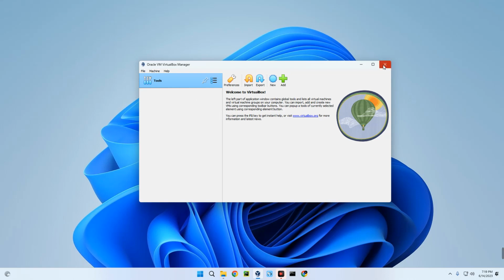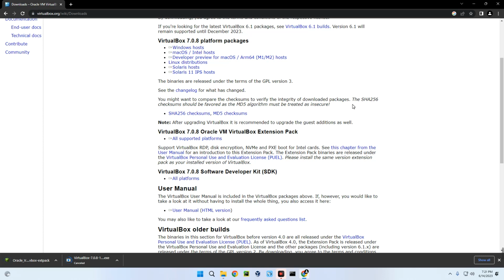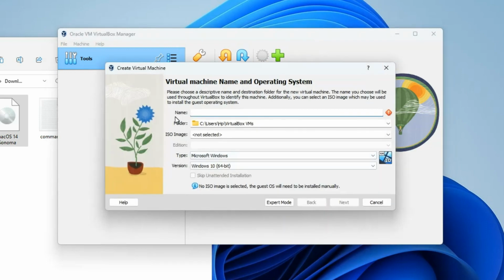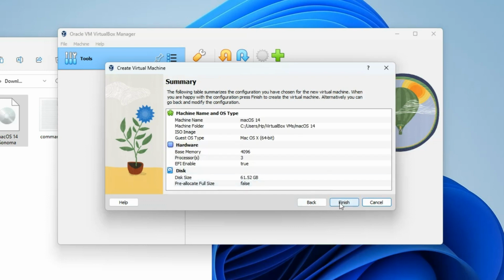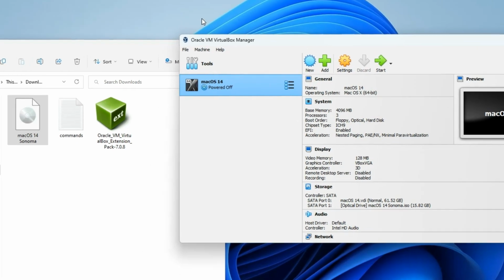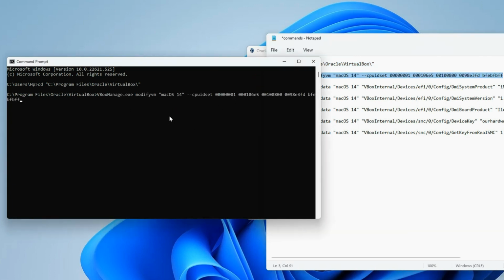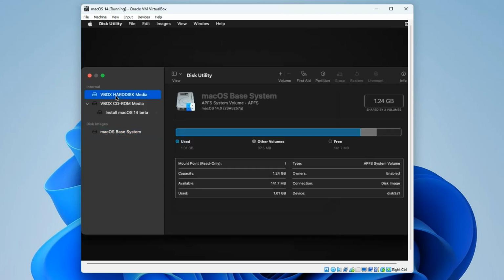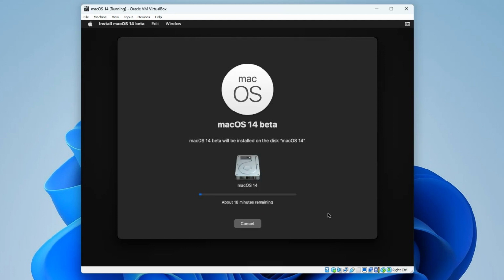How to Install macOS Sonoma in VirtualBox on Windows PC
In this video I am going to show you how to Install the macOS Sonoma 14 in VirtualBox on your Windows 10/11 PC.